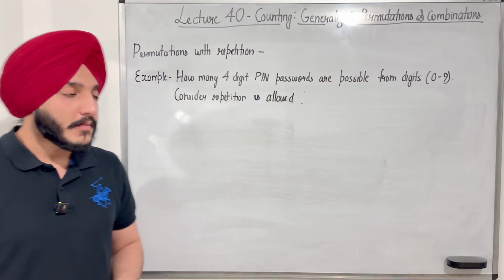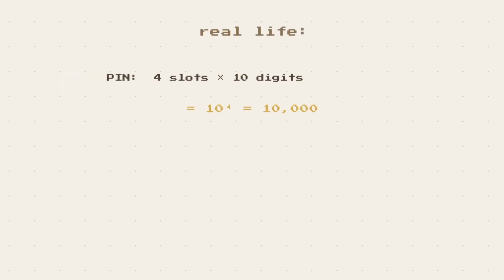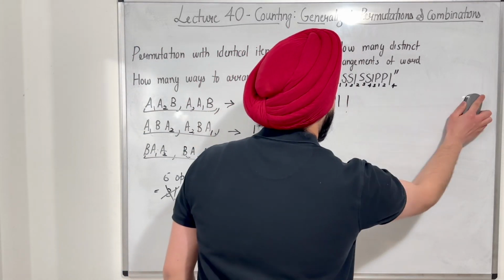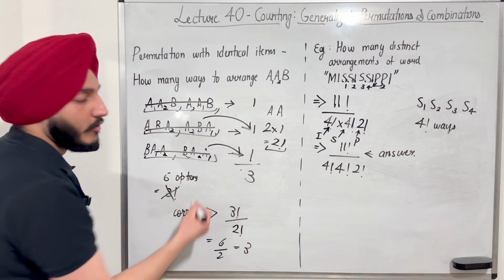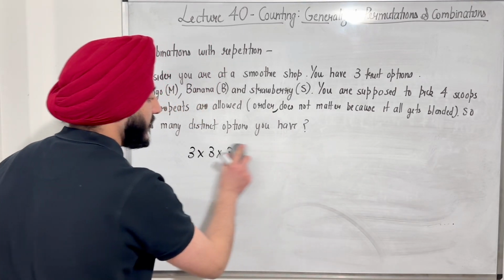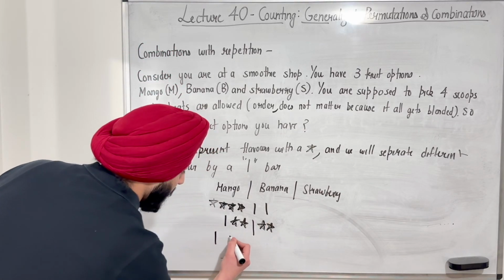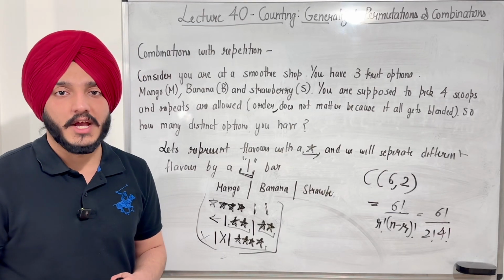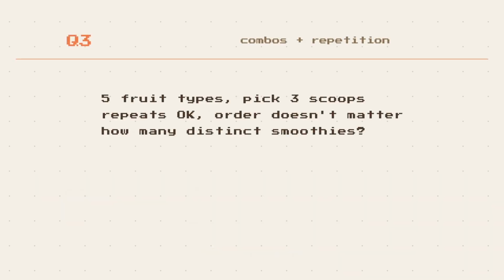Discrete Math #40 — Generalized Permutations & Combinations | Stars and Bars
In Lecture 40 we extend permutations and combinations to handle two situations the basic formulas can't: arrangements where items repeat, and selections where you can pick the same thing multiple times.

We cover three big ideas:
• Permutations with repetition — when each slot can use any item again, the count is simply n^r.
• Permutations with identical items — when some items are indistinguishable (like the letters in MISSISSIPPI), we divide n! by the factorials of each repeated group.
• Combinations with repetition — solved using the classic Stars and Bars trick, giving C(n + r − 1, r).

Three animations walk through the visual intuition for each formula, including why the smoothie problem becomes a star-and-bar string. We finish with a summary table and three practice problems with full solutions.

This is the final lecture in the counting chapter — next we move on to the Binomial Theorem.